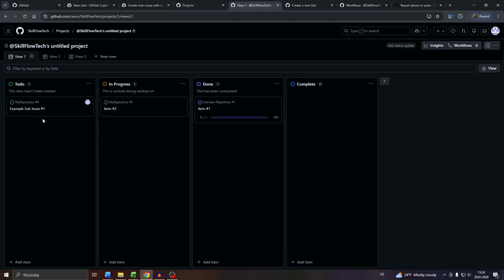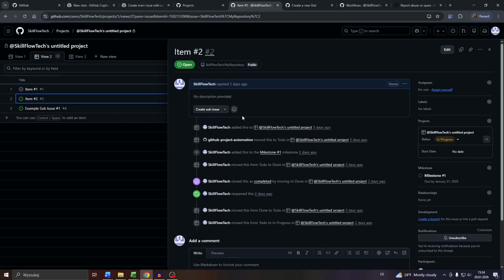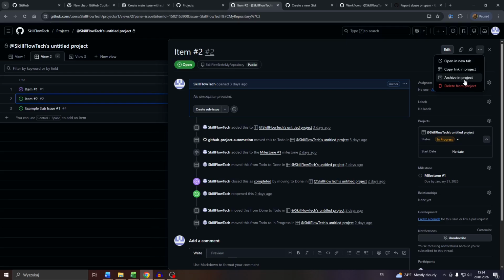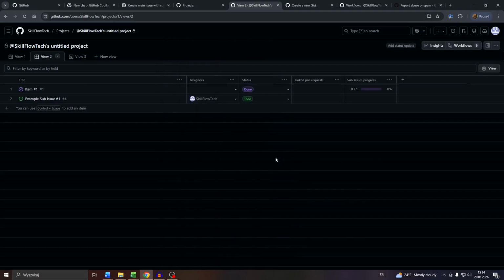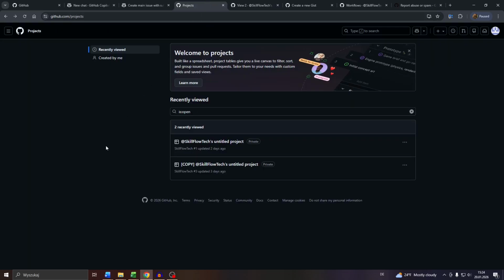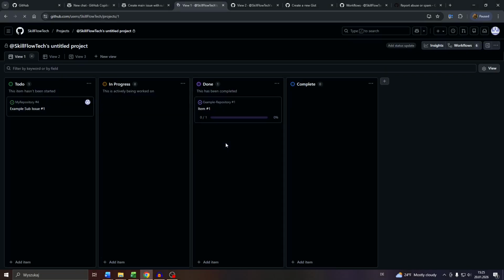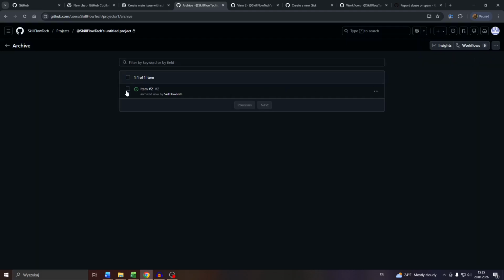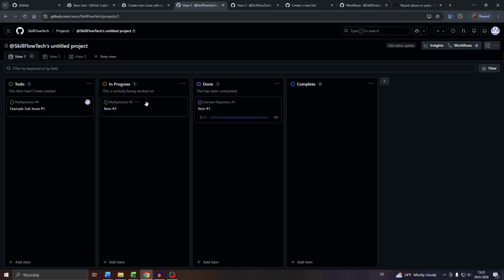How to Archive Issue on Github — Step by Step GitHub Tutorial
In this tech tutorial we explain how to archive an issue on GitHub to keep your project workspace organized.

If you're interested in learning more about how to use Github, you may learn how to use Copilot for your issues on GitHub, too, in this tutorial